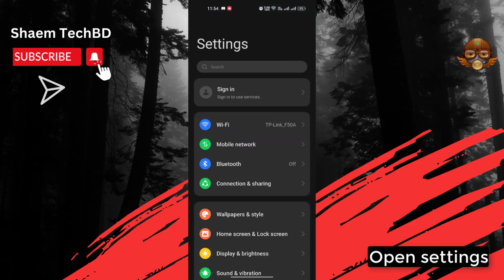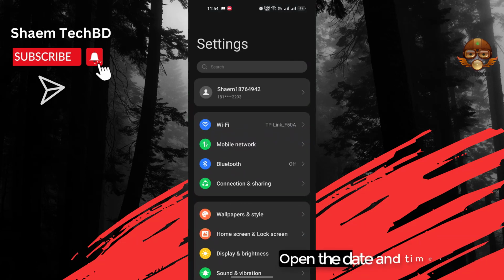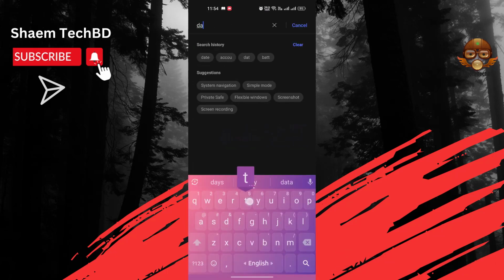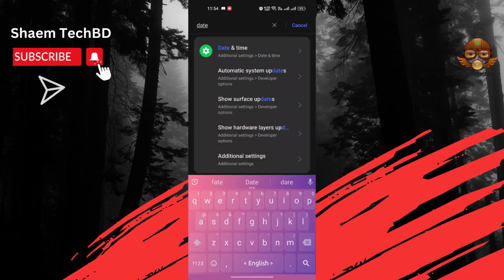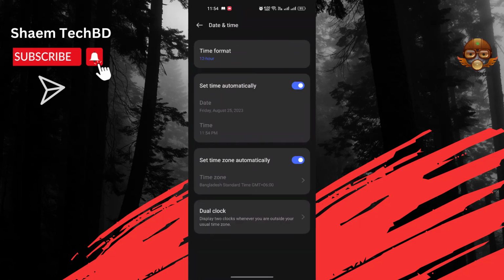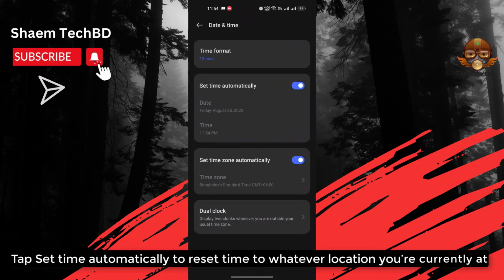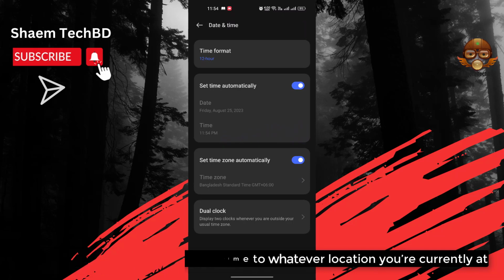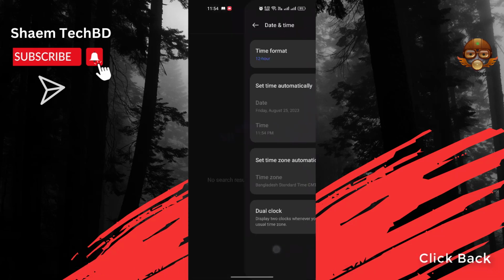How to Fix PlayStation App Not Open in Android After New Updates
How to Fix PlayStation App Unfortunately Has Stopped Error
How to Fix PlayStation App White Screen Issue
How to Fix PlayStation App Black Screen Issue
How to Fix PlayStation App Scroll Down Problem Issue
How to Fix PlayStation App Keeps Crashing Issue
How to Fix PlayStation App Login Problem Issue
How to Fix PlayStation App Slow Loading Problem
How to Fix PlayStation App Scrolling are Extremely Slow and Laggy
How to Fix PlayStation App Very Slow to Load
How to Fix PlayStation App Sign in Not Working
How to Fix PlayStation App Stop Working
How to Fix PlayStation App Extremely Slow and Unresponsive
How to Fix PlayStation App Doesn't Work
How to Fix PlayStation App Very Glitchy
How to Fix PlayStation App Slowing Down When Scrolling Through The Store
How to Fix PlayStation App Slow to Open the Friends Menu
How to Fix PlayStation App Slow to Open the Messages Menu
How to Fix PlayStation App Chat Don't Load